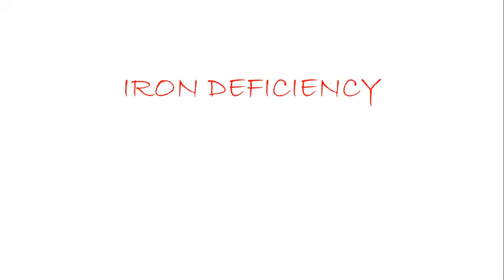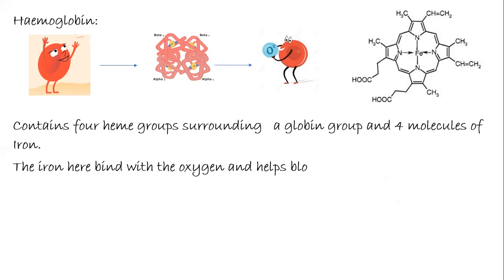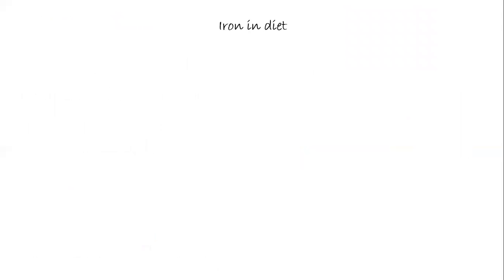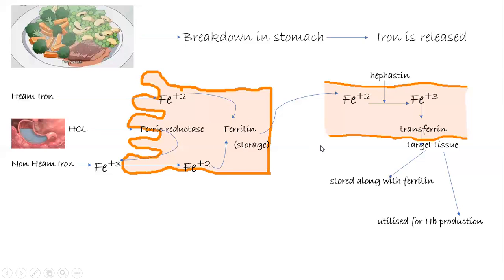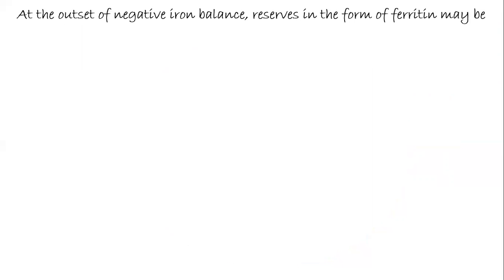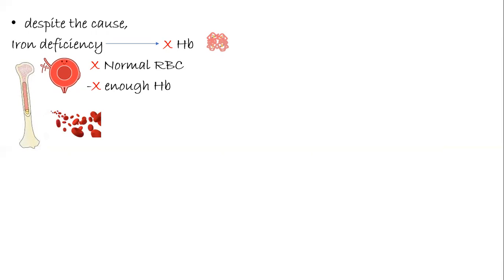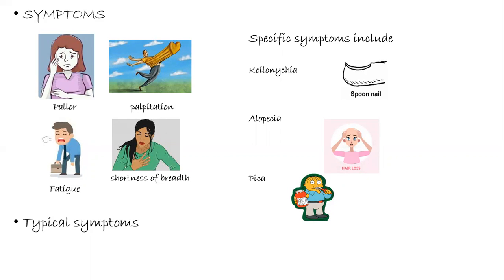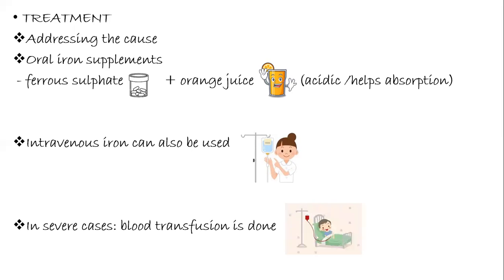Iron deficiency anemia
By watching this video you will learn complete pathophysiology of Iron deficiency anemia.